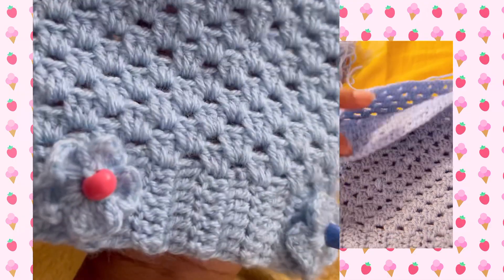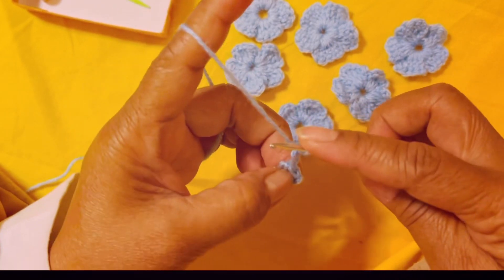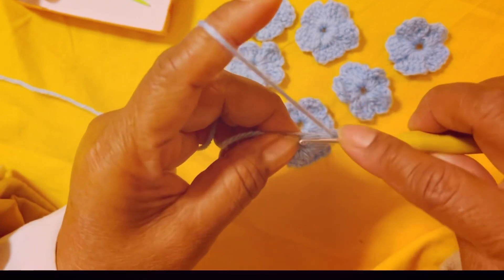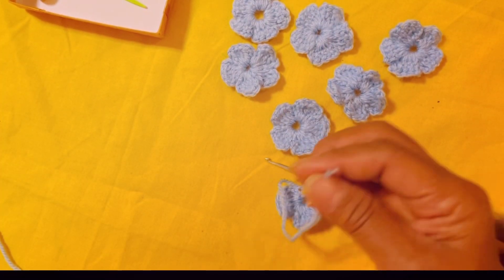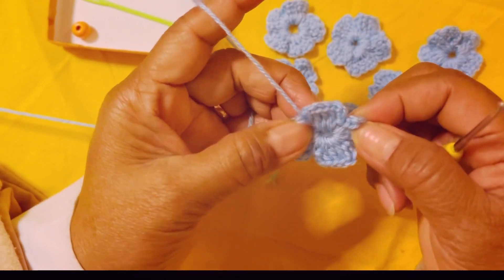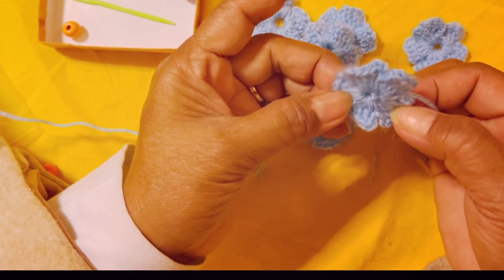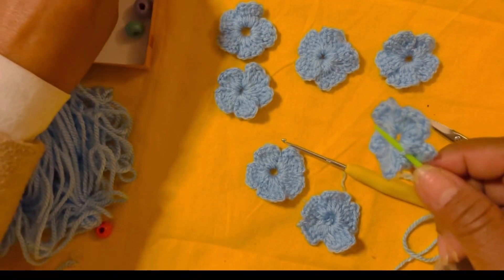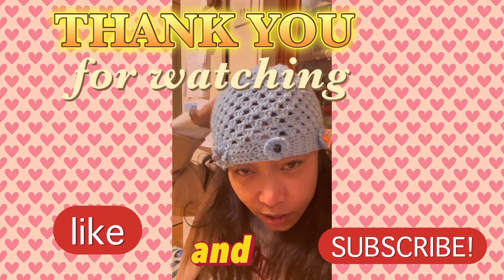How to add flowers and beds -crochet hat -Jo Orchard vlog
Easy crochet for beginners